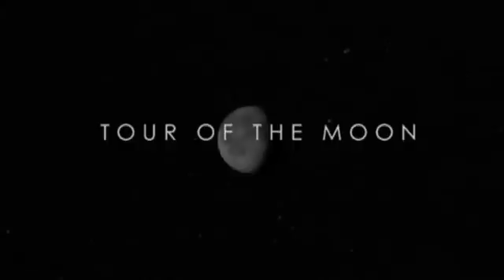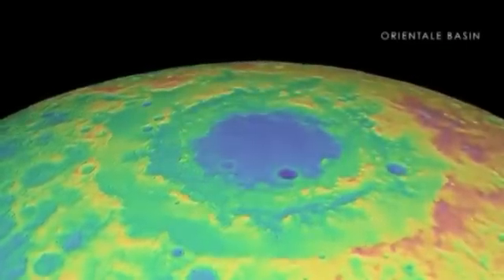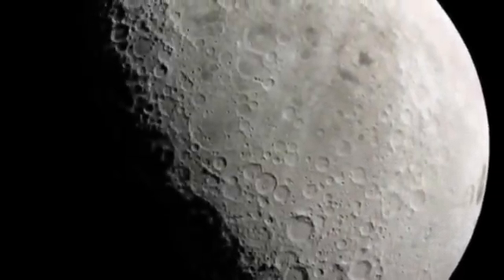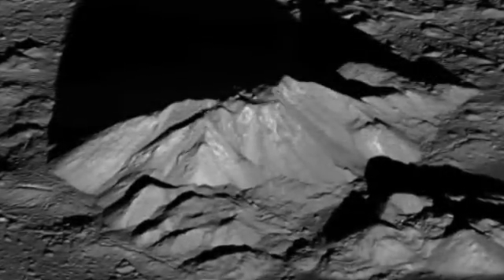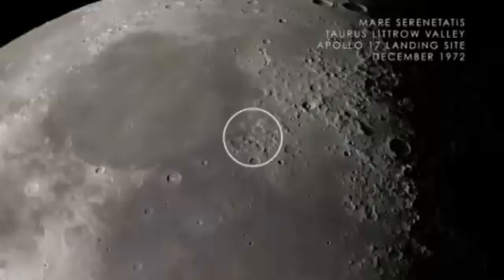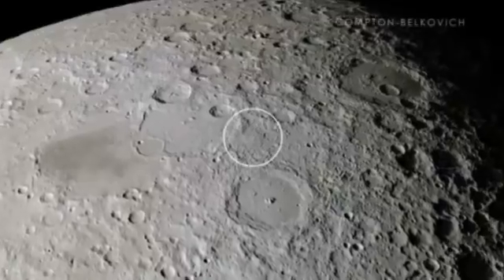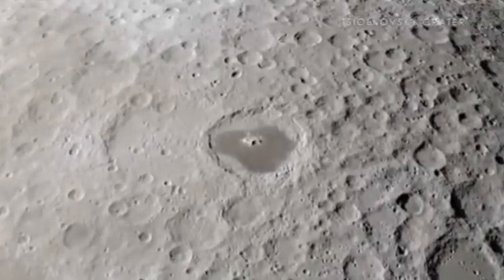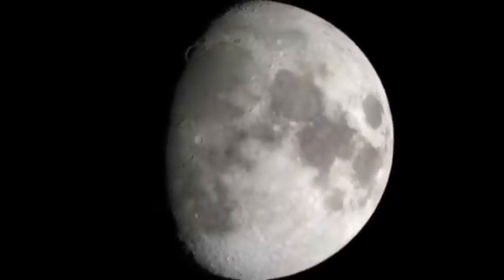Luna NASA LRO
nostro sito